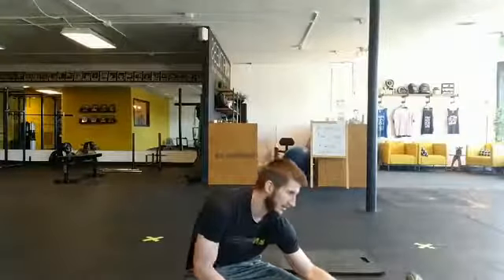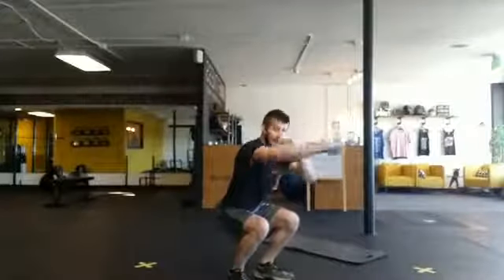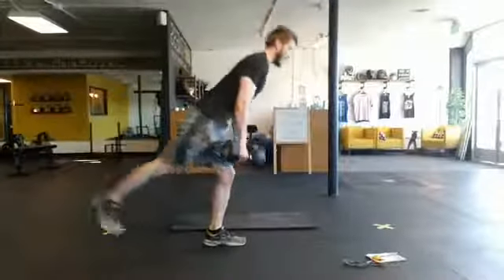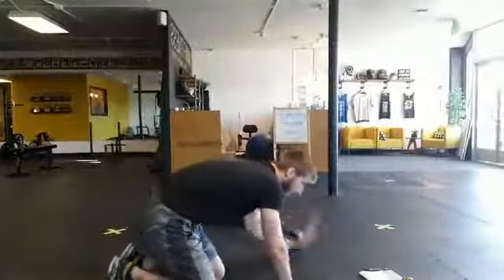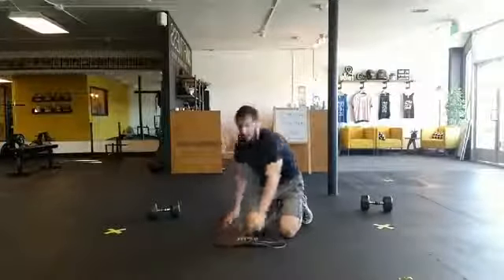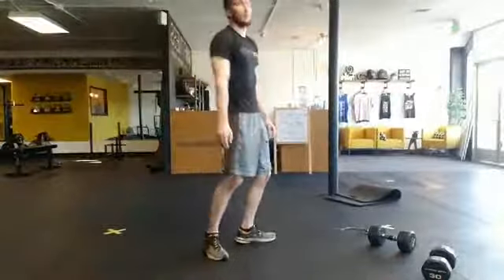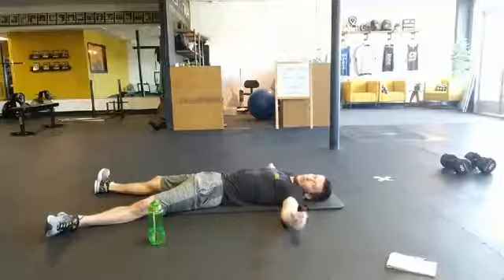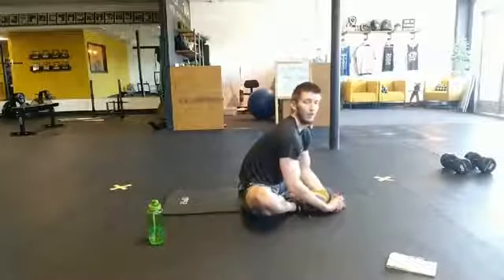IanFitness Live Workout with Coach Brittan May 8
45 sec w/ 15sec transition
Grab some weight!
Pike toe touch pushups
Lunge hop x2 into squat jump
S.L. deadlift
Table top taps
Crab bridges
Plank around the world
S.C.O.P

Workout with us LIVE every day!🏋️‍♂️🏋️‍♀️👍

Join today !!!